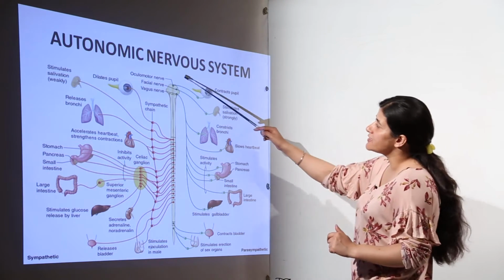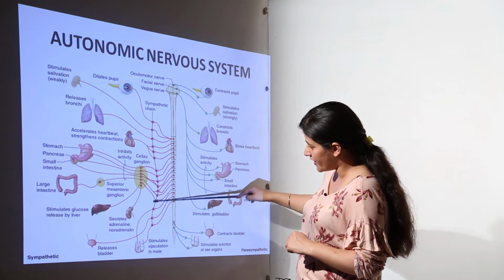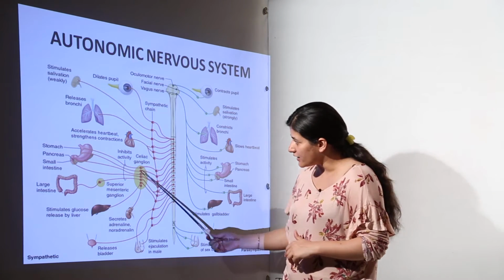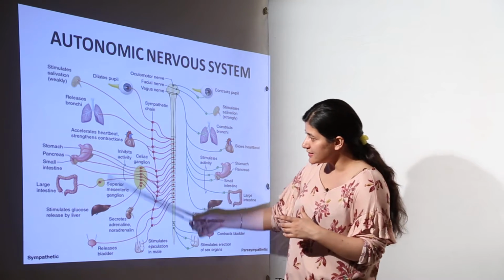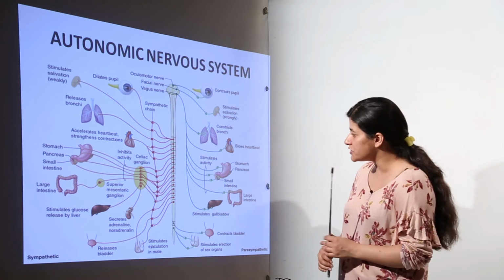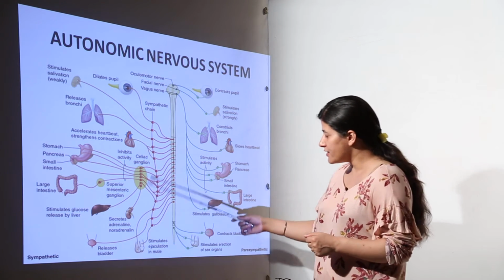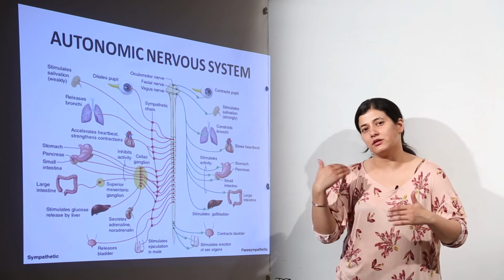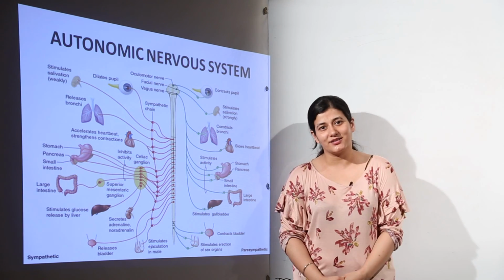ICSE Best Free Lect l l CLASS 11 l BIOLOGY l Nervous System l autonomic nervous sys l L118